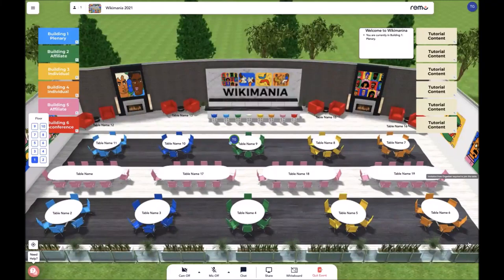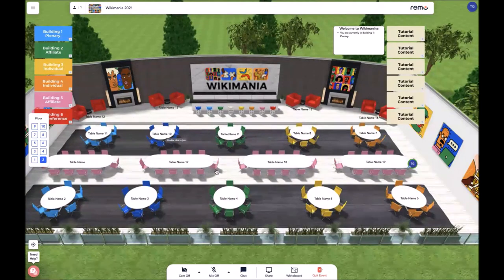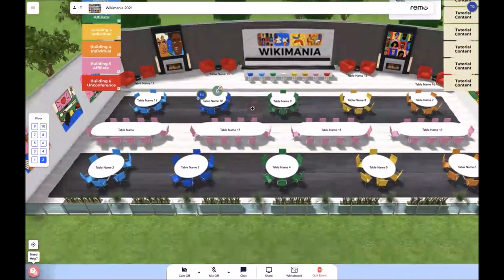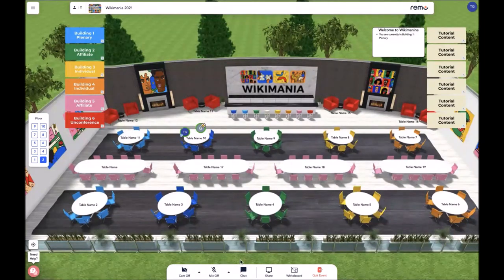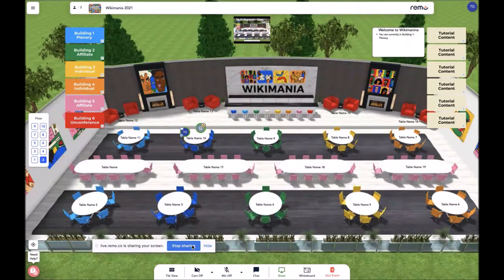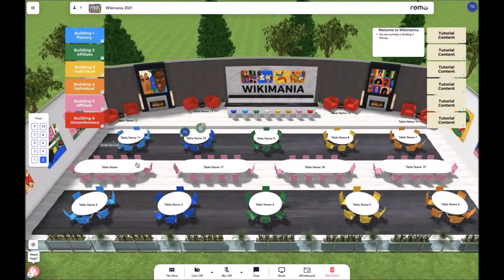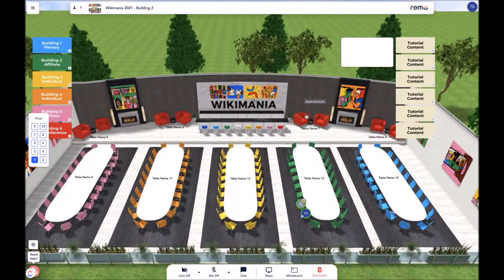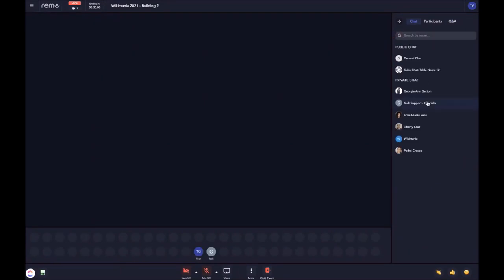Wikimania 2021 Remo Review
Original work released for the use of the Wikimedia Foundation as per contract terms for Wikimania, by GSD Solutions.